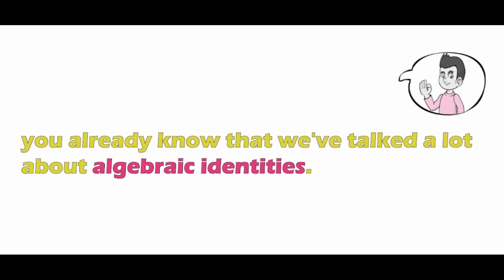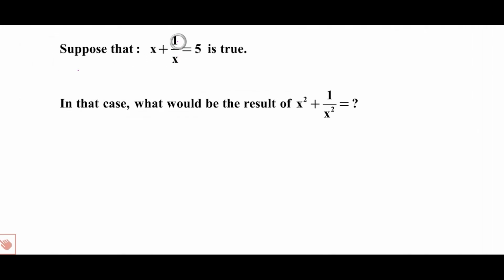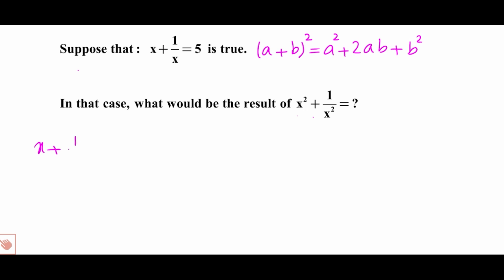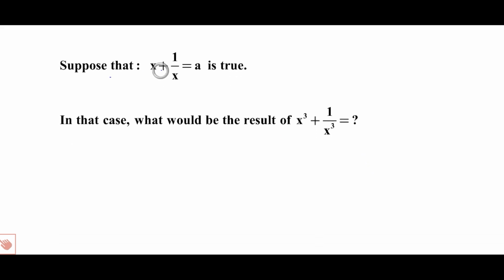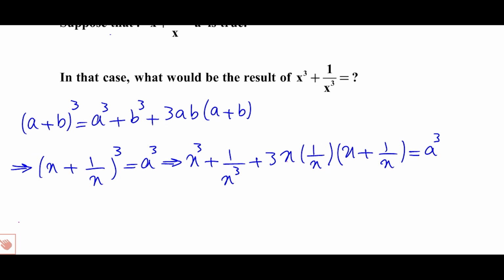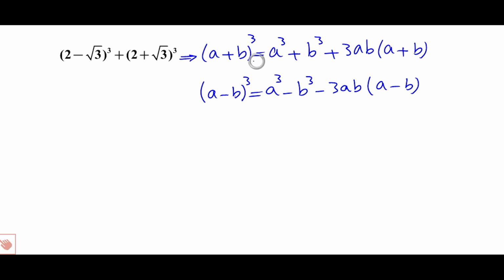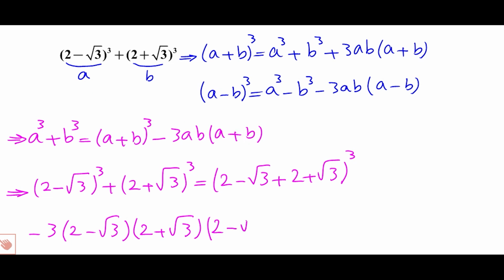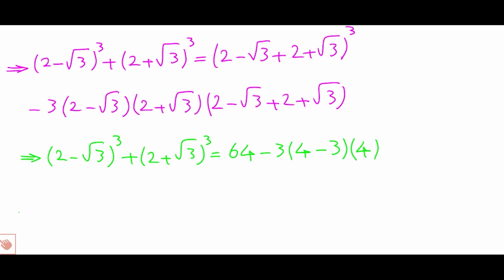Mastering Algebraic Identities - Rules and Examples - session 10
Mastering Algebraic Identities - Rules and Examples